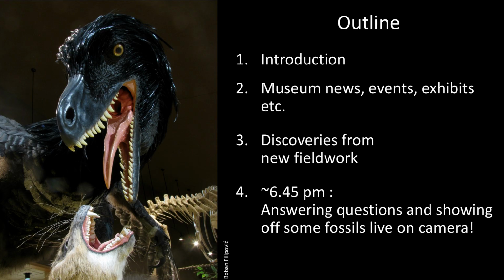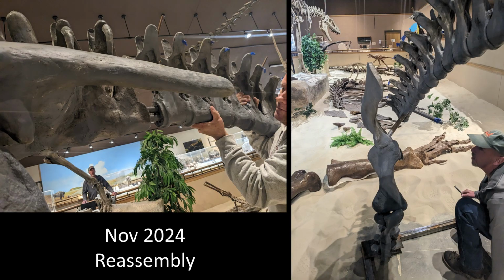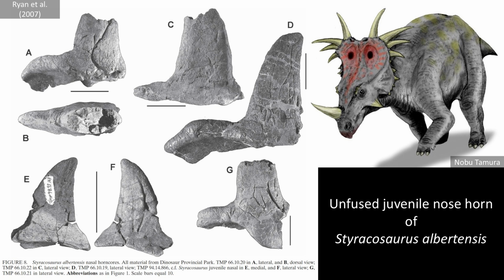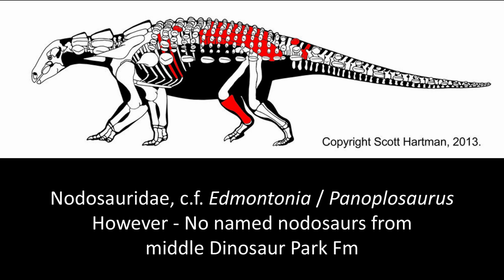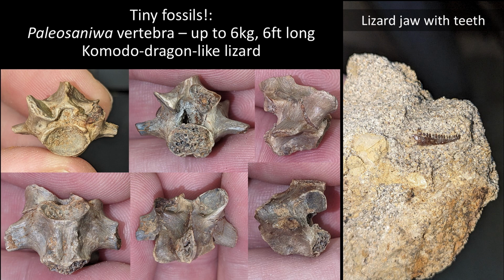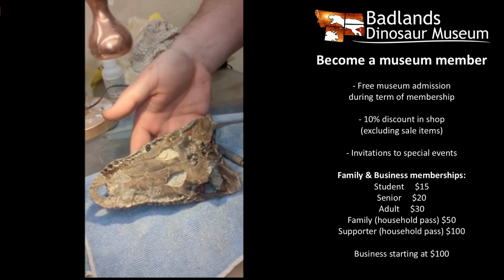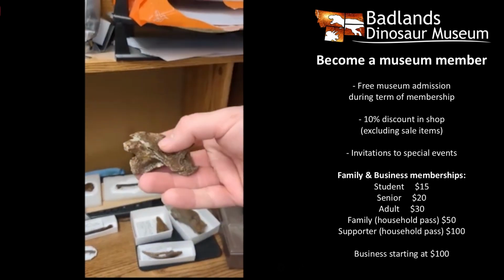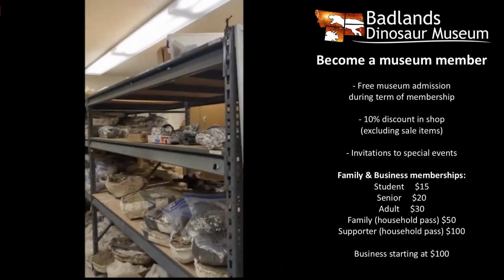2024 Museum Annual Field Report